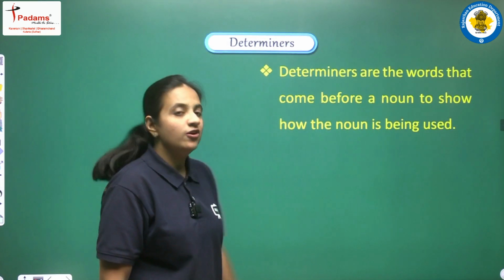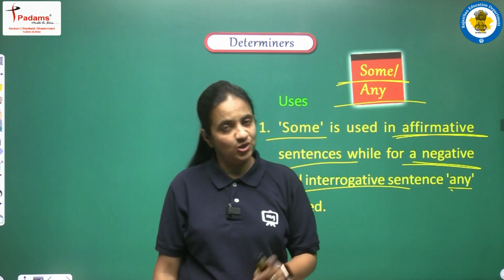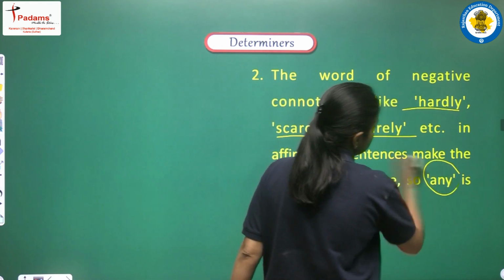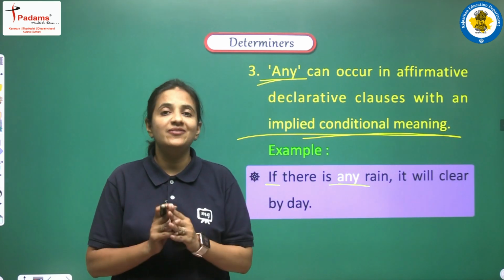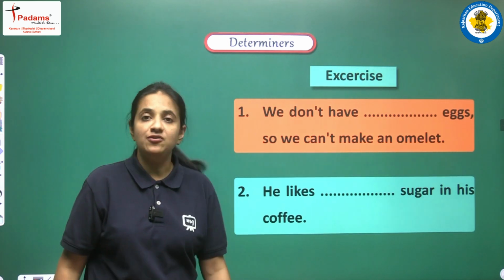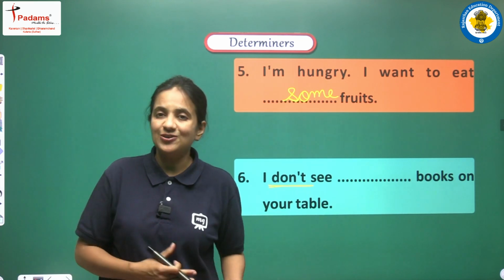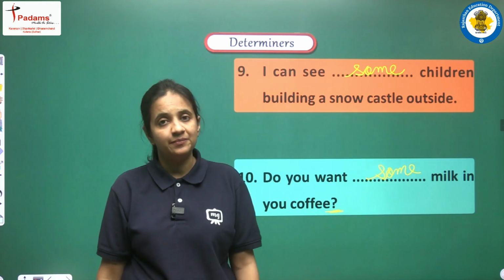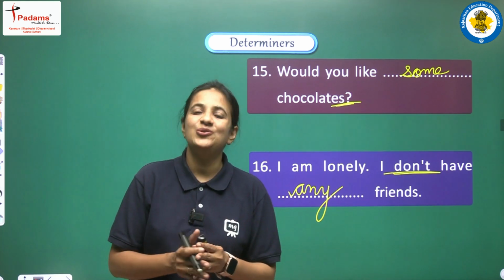NCERT | CBSE | RBSE | English Grammar For Class 8 | Determiners For Class 8 | Part - 1